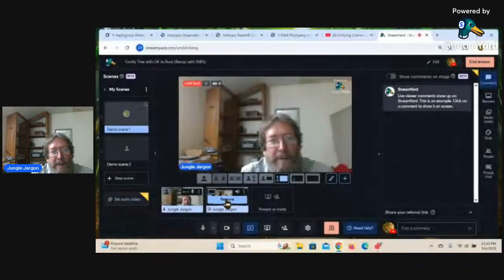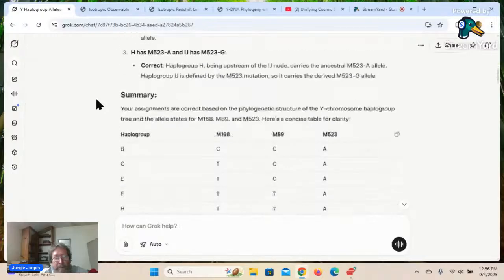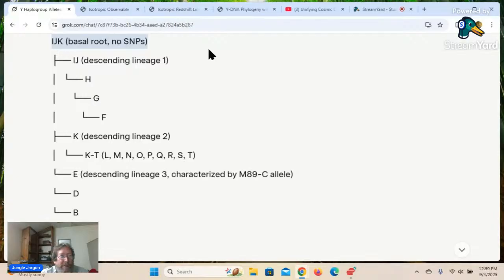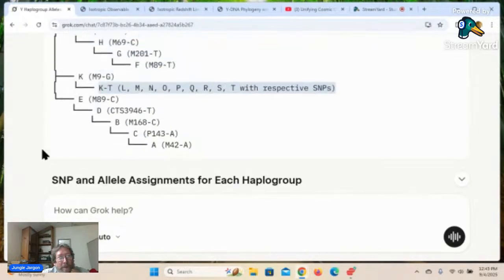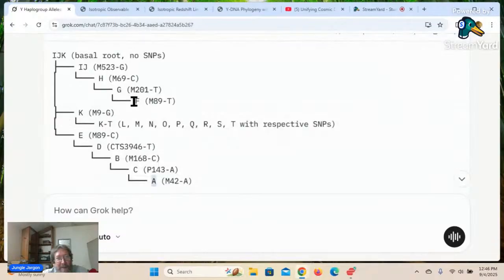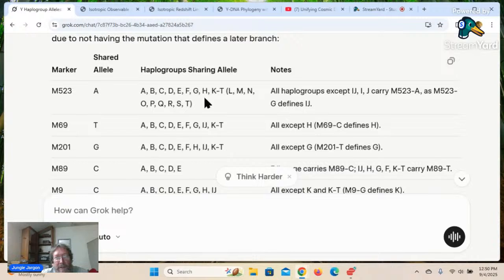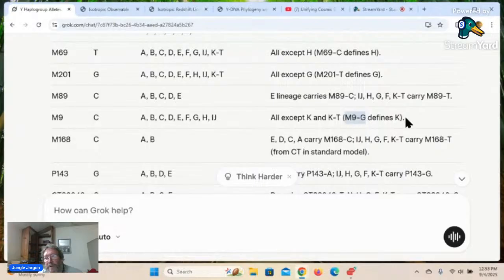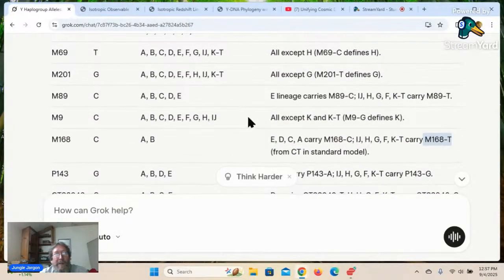Family Tree with IJK as Root (Recap with SNPs)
Haplogroup,Defining SNP,Associated Allele,Notes
IJK,None,None,"Basal root, no defining SNPs in this model."
IJ,M523,G,Defines IJ split from IJK.
H,M69,C,Defines H as descending from IJ.
G,M201,T,Defines G as descending from H.
F,M89,T,Defines F as descending from G.
K,M9,G,"Defines K split from IJK, consistent with standard model."
L,M20,A,"Defines L within K-T, same as standard model."
M,P256,A,"Defines M within K-T, same as standard model."
N,M231,A,"Defines N within K-T, same as standard model."
O,M175,Deleted (del),"Defines O within K-T, 5bp deletion, same as standard model."
P,M45,A,"Defines P within K-T, same as standard model."
Q,M242,T,"Defines Q as descending from P, same as standard model."
R,M207,A,"Defines R as descending from P, same as standard model."
S,M230,A,"Defines S within K-T, same as standard model."
T,M184,A,"Defines T within K-T, same as standard model."
E,M89,C,"Defines E split from IJK, carrying M89-C to distinguish from F’s M89-T."
D,CTS3946,T,Defines D as descending from E.
B,M168,C,Defines B as descending from D.
C,P143,A,Defines C as descending from B.
A,M42,A,Defines A as descending from C.